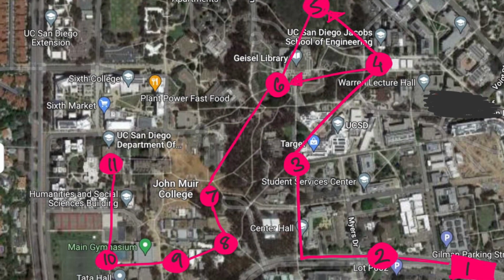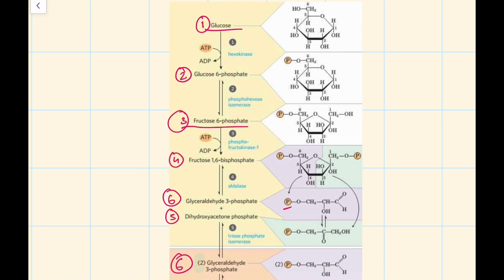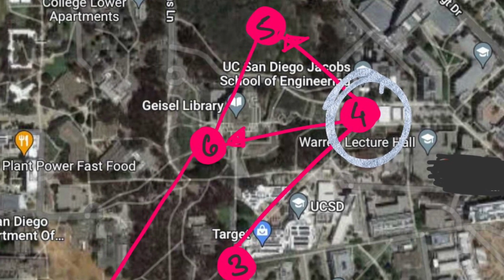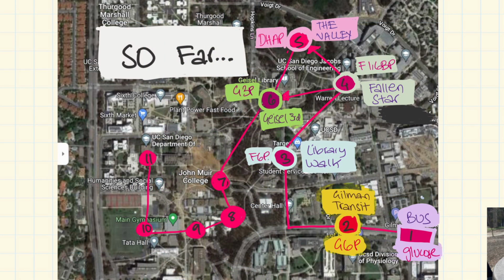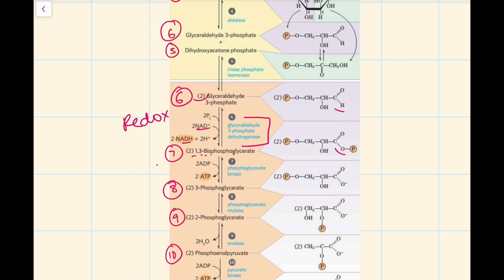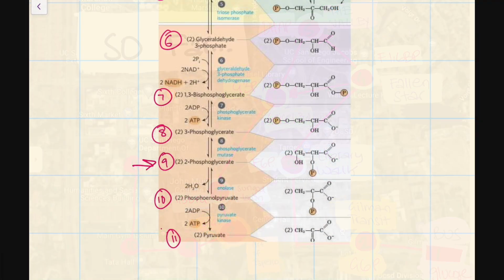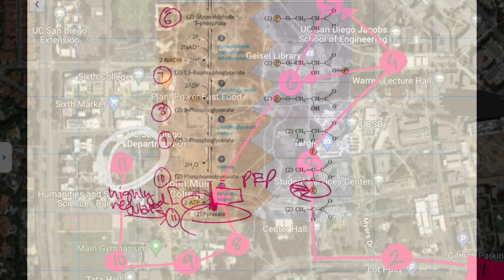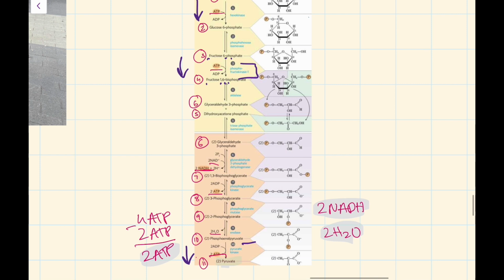Glycolysis Mind Map: UCSD Edition!